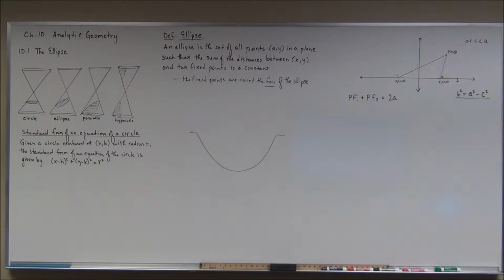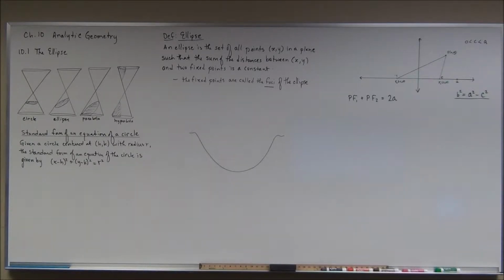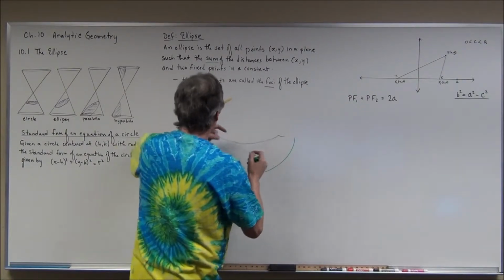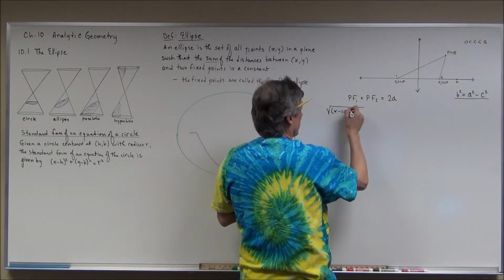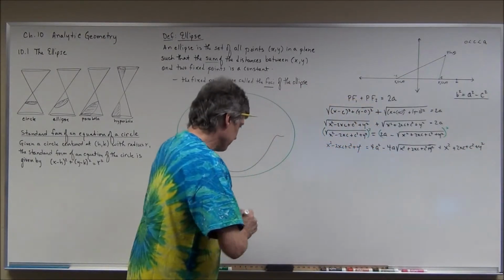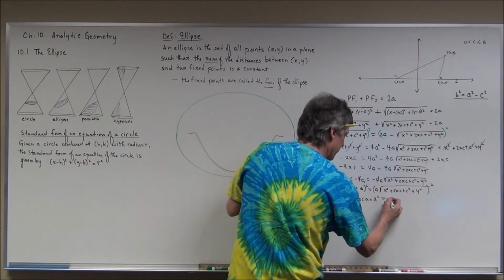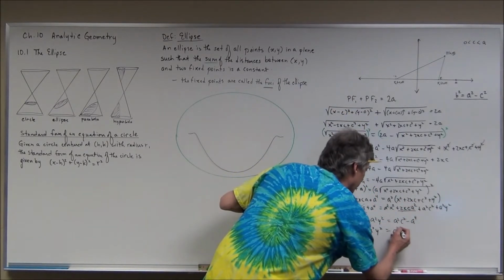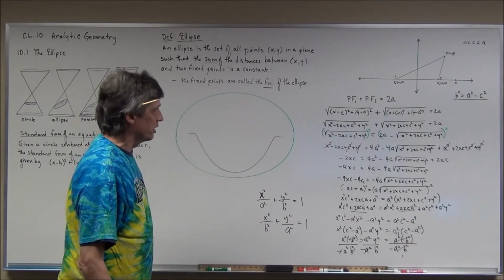10 1 The Ellipse 1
Introduction to conic sections and deriving the standard form of the equation of an ellipse with center at the origin.